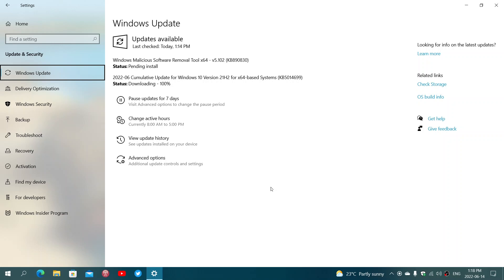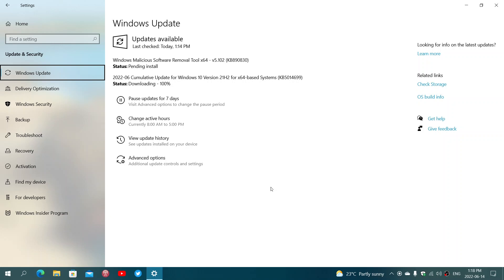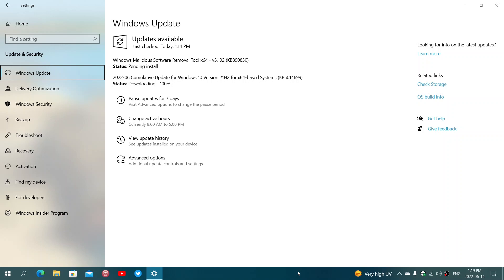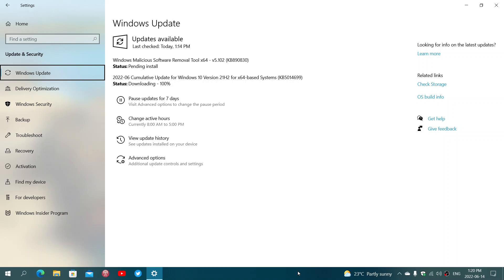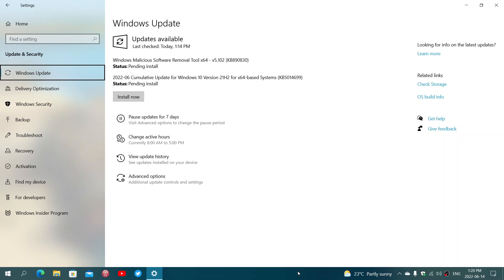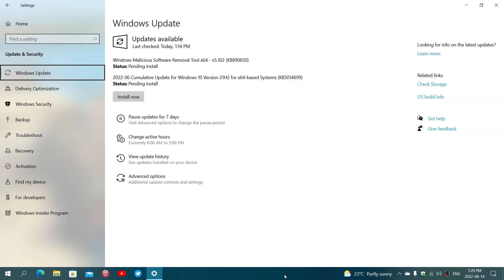Windows 10 Patch Tuesday security cumulative update is now available June 14th 2022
Its that time for security updates to stay safe on Windows 10 21H1 and 21H2